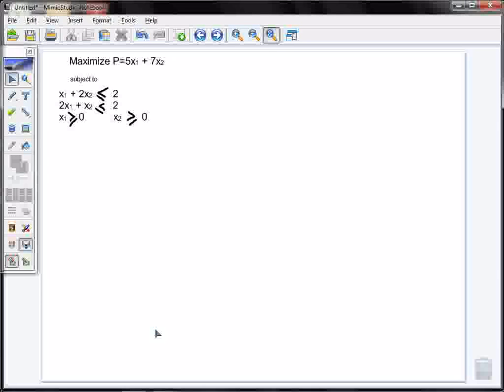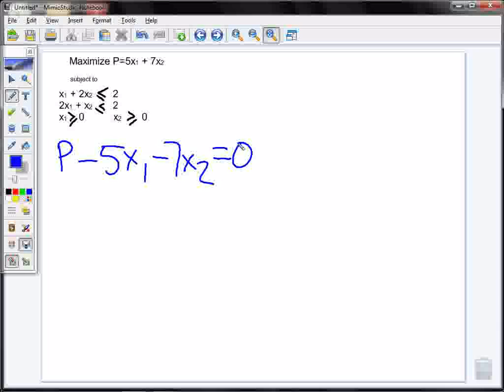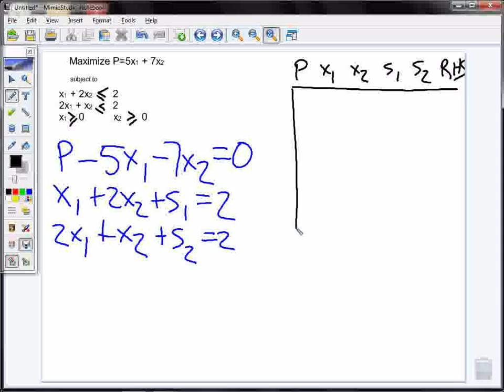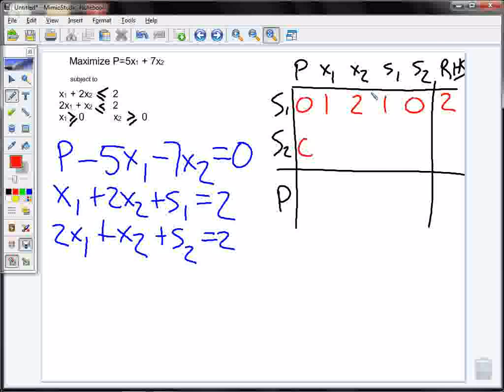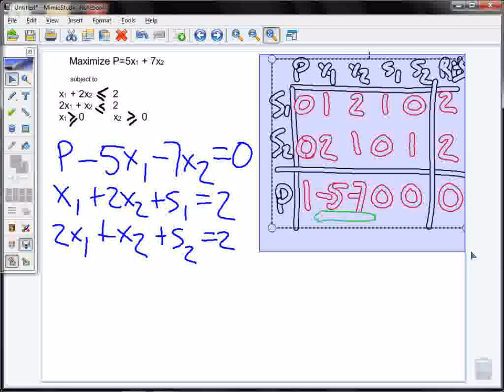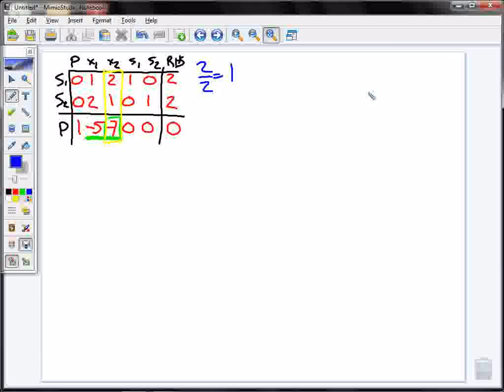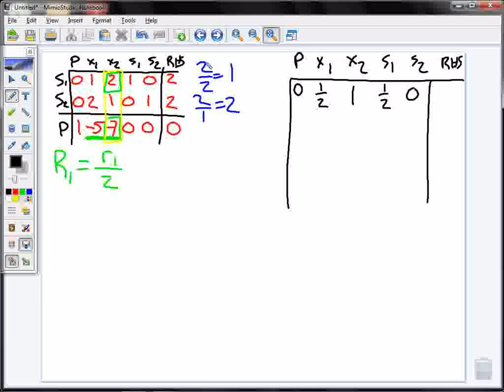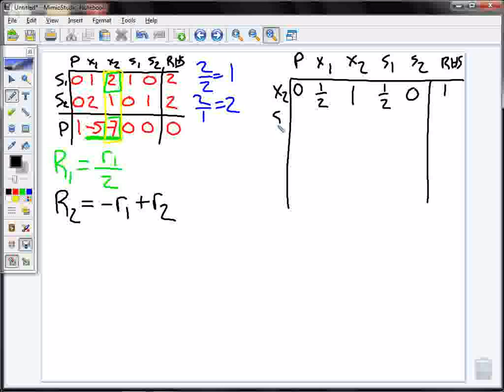Maximize-Simplex Tableau.wmv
Maximize an equation using the Simplex Tableau method.